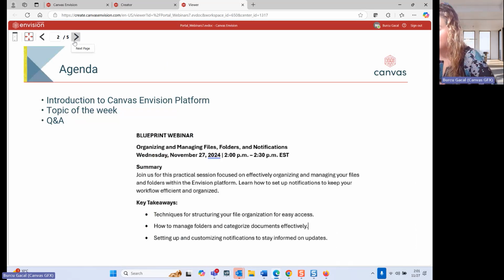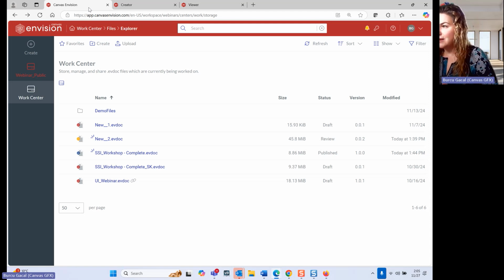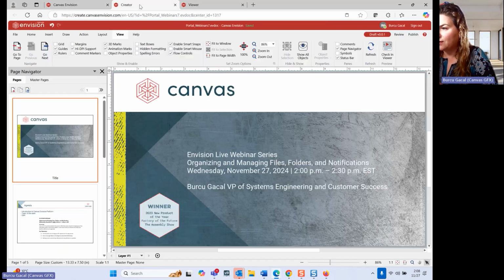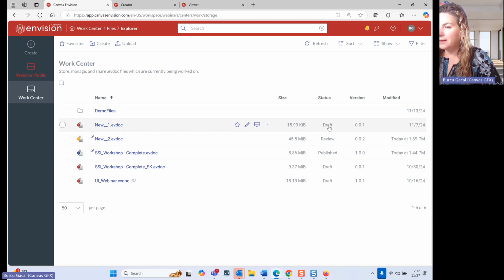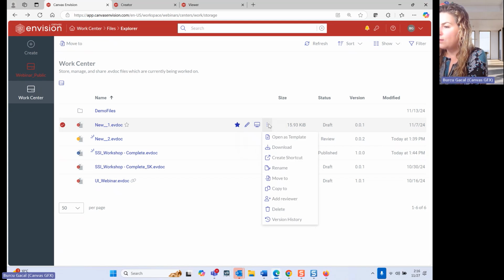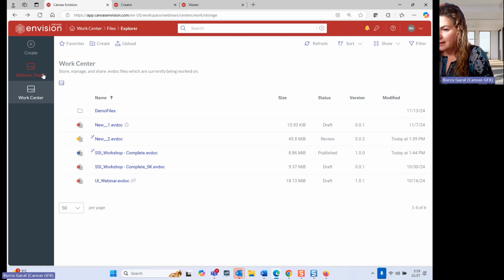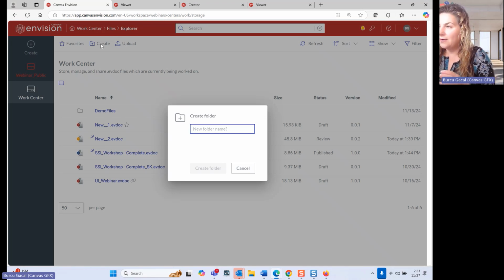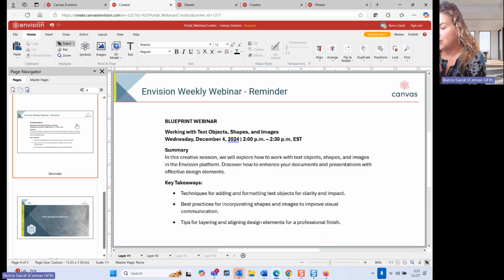Canvas Envision Training - Organizing and Managing Files, Folders, and Notifications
Join us for this practical session focused on effectively organizing and managing your files and folders within the Envision platform. Learn how to set up notifications to keep your workflow efficient and organized.

Key Takeaways:

Techniques for structuring your file organization for easy access.

How to manage folders and categorize documents effectively.

Setting up and customizing notifications to stay informed on updates.